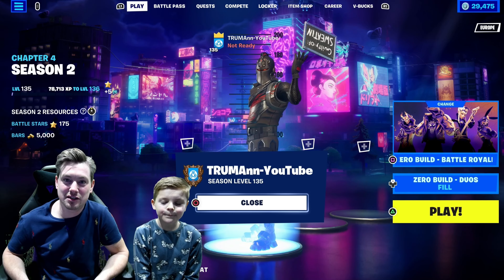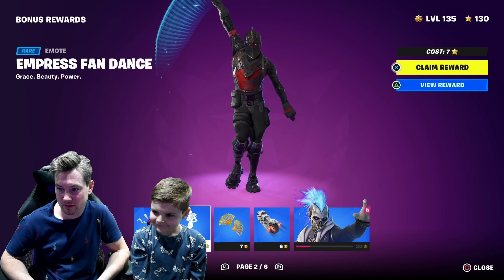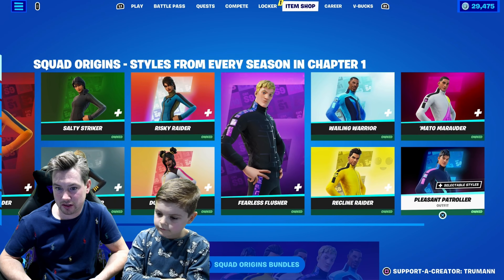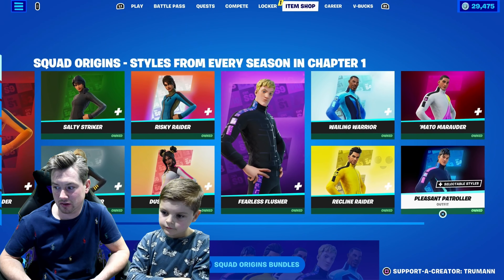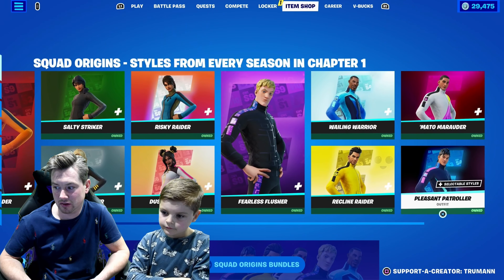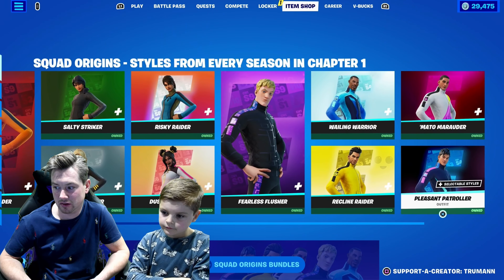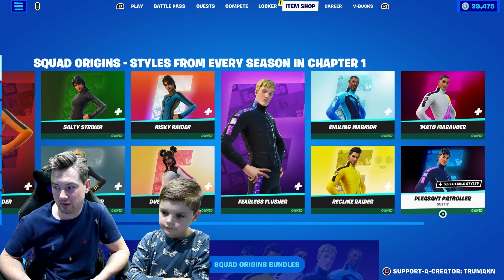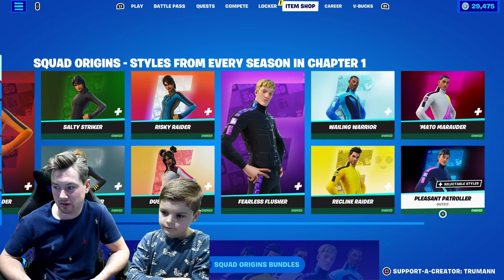LEVEL 135 Spending Battle Stars Unlocking Pages 1-3 ALL FREE Fortnite Rewards Unlocked BONUS REWARDS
TRUMAnn Level 135 Spending Battle Stars Unlocking Pages 1-3 ALL Free Fortnite Rewards Unlocked. ALL FREE Fortnite Skin Styles Unlocked & MORE

FREE Fortnite Battle Pass Bonus Rewards Unlocked Today.
FREE Fortnite Dance Emote EXPRESS FAN DANCE Rare Emote
FREE Fortnite Skin Styles including Tier 100 Skin Mizuki Magmatic
FREE Fortnite Bonus Styles Unlocked Page 1 Page 2 & Page 3

Spending V-bucks On The Fortnite item Shop Also in This Video Gifting My 9 Year Old Kid A Harvesting Tool Shadow Series.

Solo Squad High Elimination Fortnite Game Today Using NEW Battlepass Skin MYSTICA Ps5 Pro Controller Gameplay Showcase Video Duelsense Edge.

Epic Games Fortnite Battle Royale item Shop Creator Code TRUMAnn